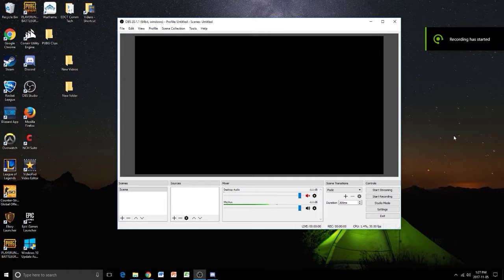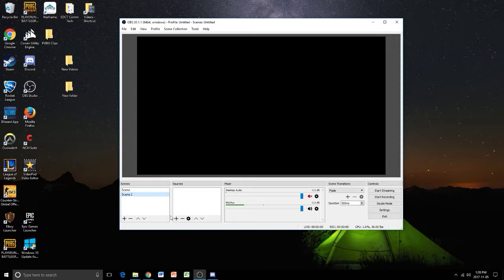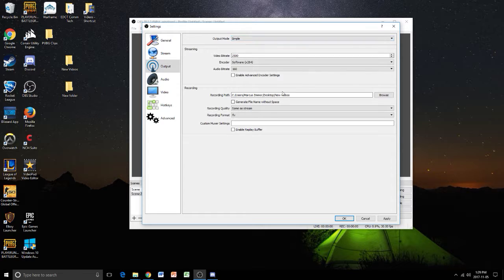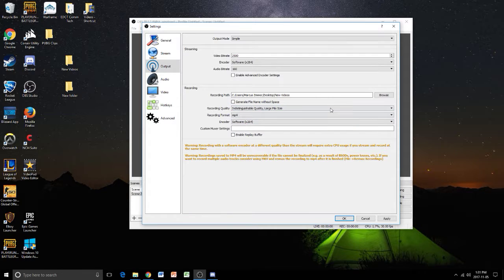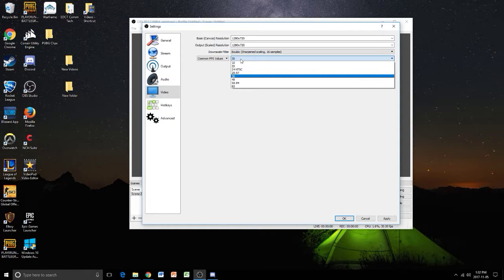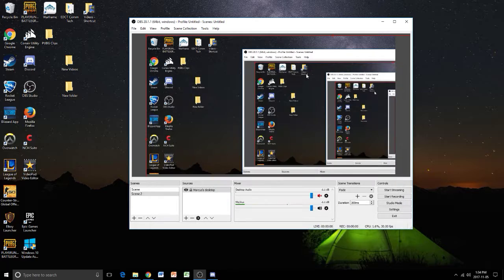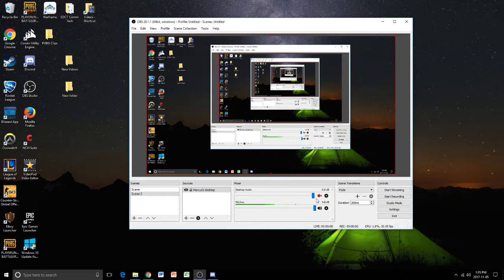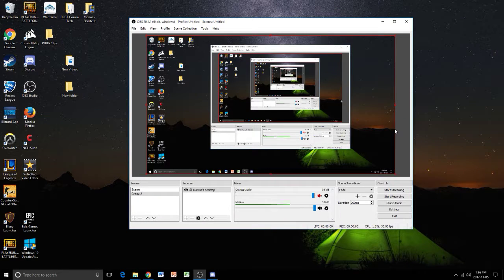OBS Basic Tutorial for Class